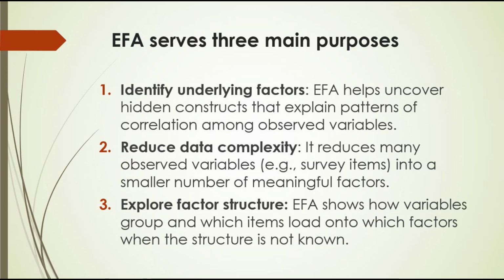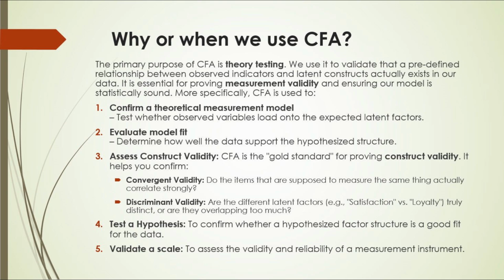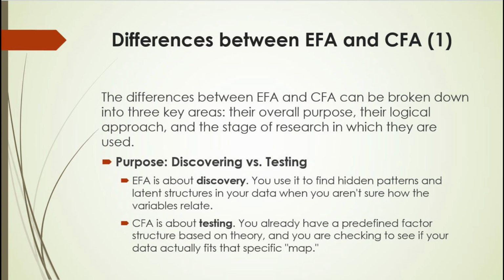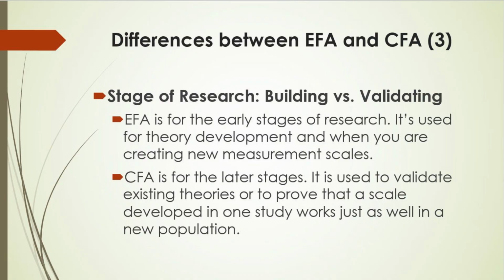Factor analysis - EFA and CFA